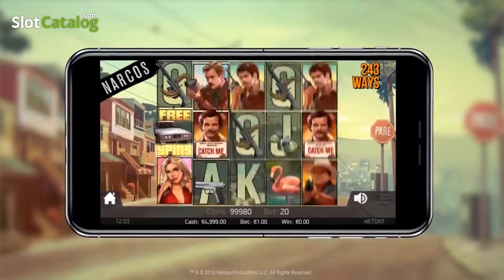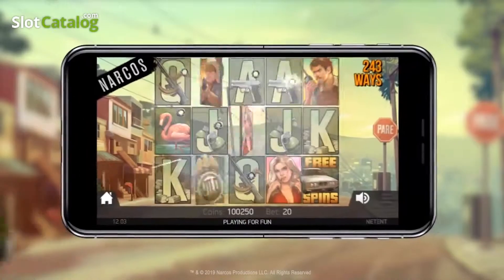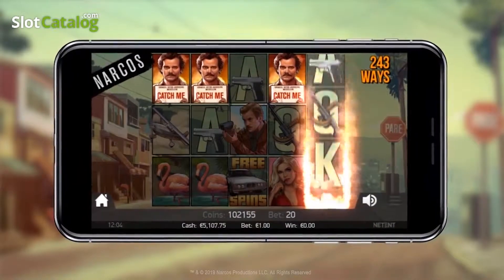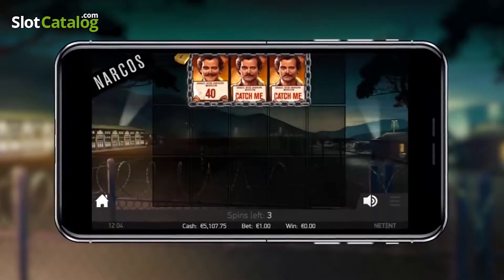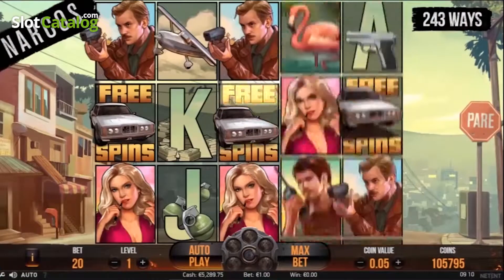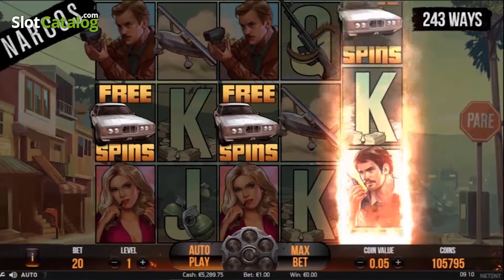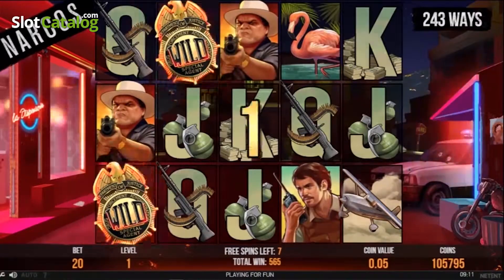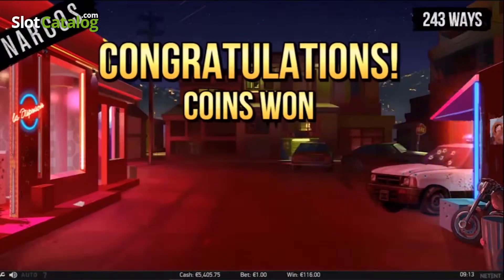Narcos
Careful amigo! Narcos videoslot™ is a game filled with characters who live in a world of danger, fast money and all manner of vices. Keep your head down, because these guys don’t mess around.

The game – a 5-reel, 3-row video slot with 243 bet ways – is based on the global hit Netflix series Narcos. Features include Walking Wilds, which remain on the reels while you’re winning and move one place to the left with each spin; the Drive-by feature, which transforms some of the high value symbols into Wild symbols; and the infamous Locked Up feature, which (when activated) awards a random coin win. Land a Golden Locked Up symbol, and you can unlock even more great features! 3 Scatter symbols appearing anywhere on reels 1,3 and 5 gives you 10 Free Spins.

There’s no rest for the wicked. If you really are willing to dip your feet into the dark underworld of 1970s Colombia, where Pablo Escobar reigned supreme, then by all means, give this slot a spin. The game gets released on the 23rd of May. Vaya con dios!